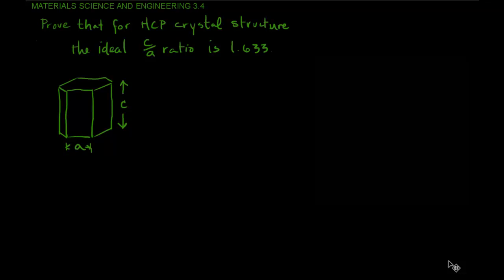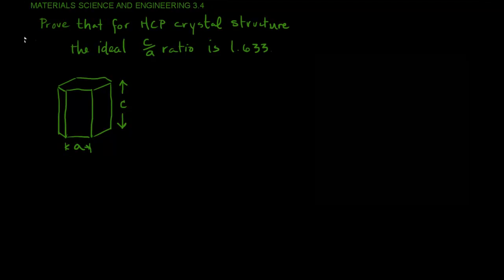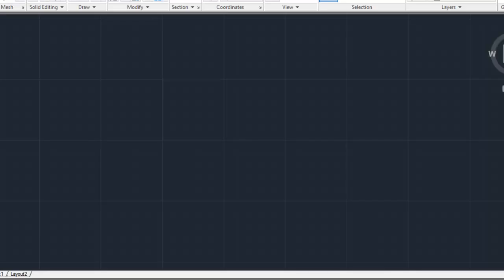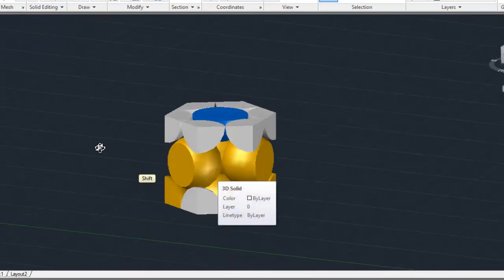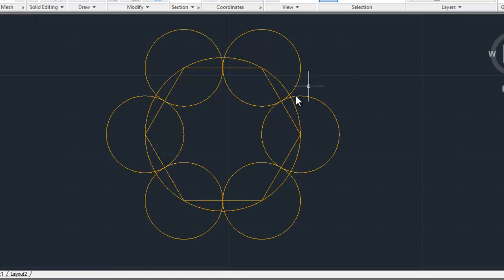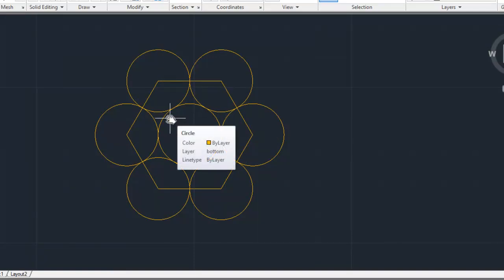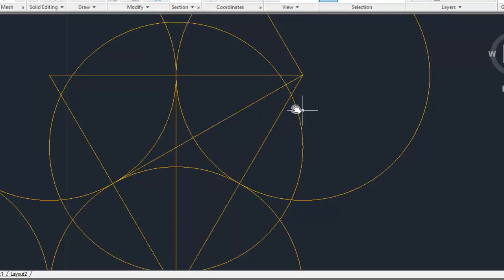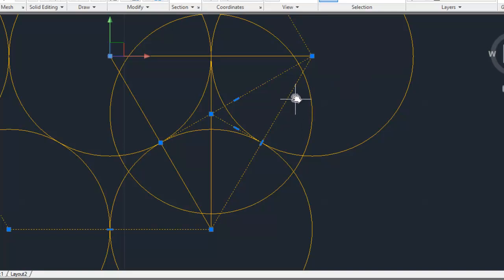The c-a ratio of Hexagonal Close Packed structures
Prove that the c-a ratio of an HCP crystal structure is 1.633